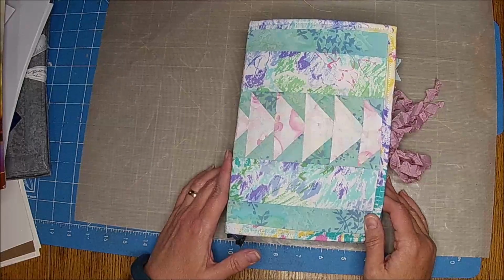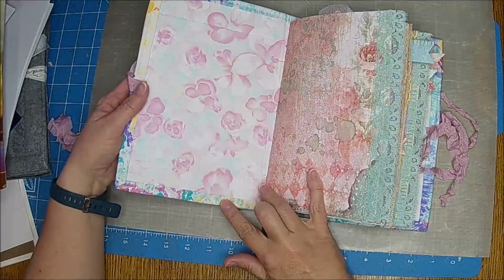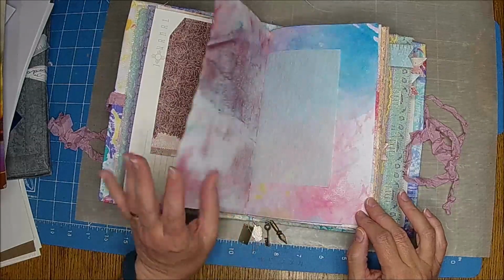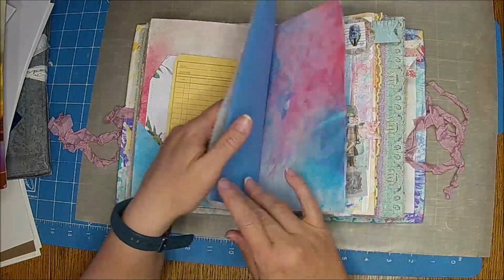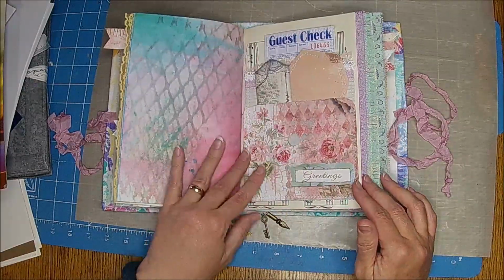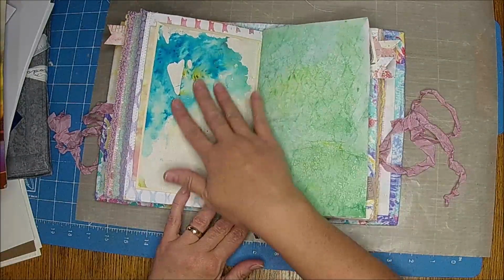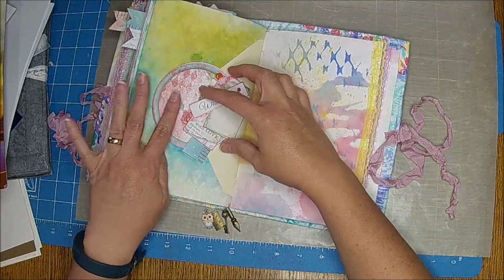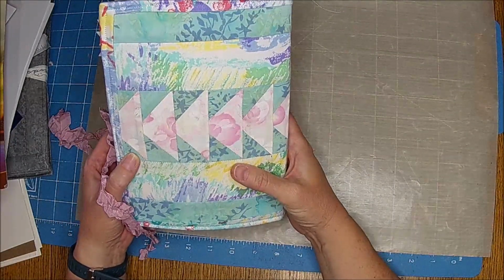Watercolor Journal Flip Through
Chelle's Favorites:
Bead storage (Plano 374010)

Etsy!